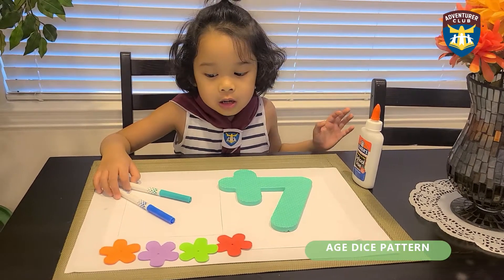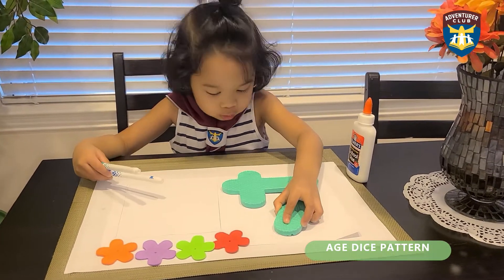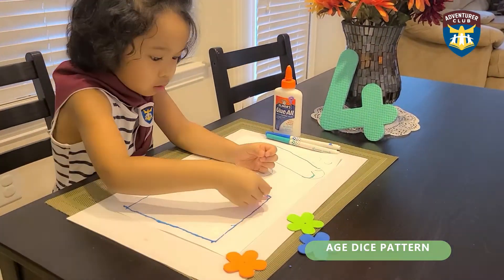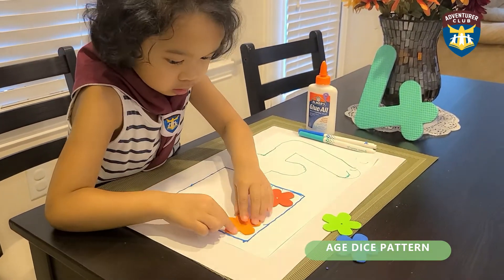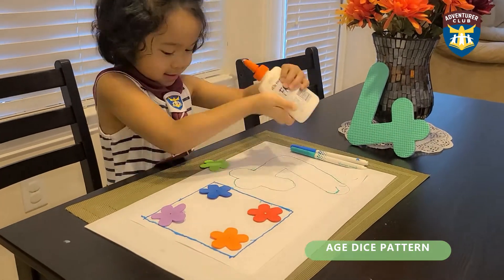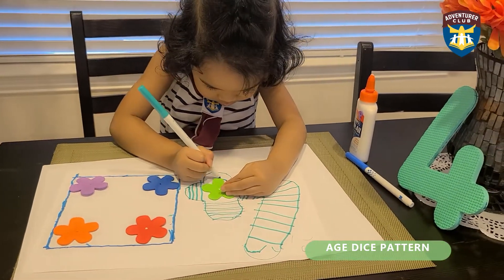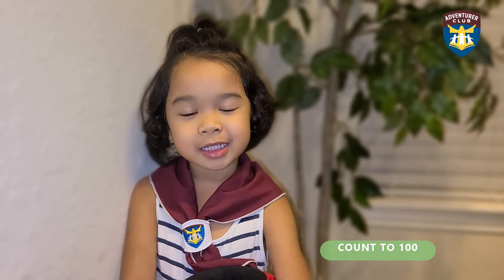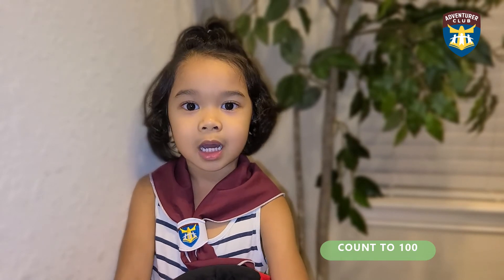Little Lamb Lesson: BONUS STAR2 123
Adventurer Club Little Lamb Program